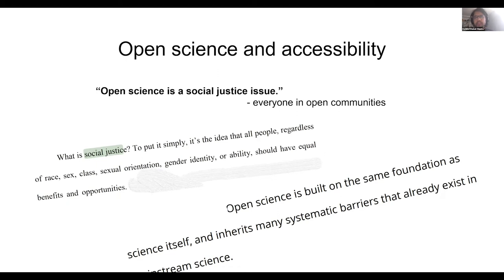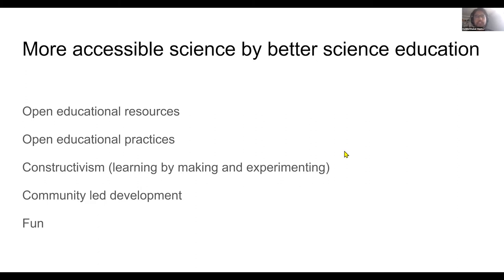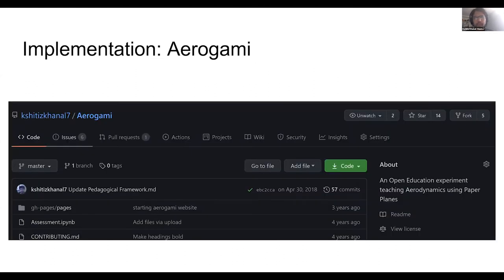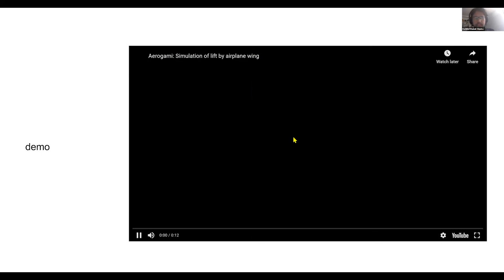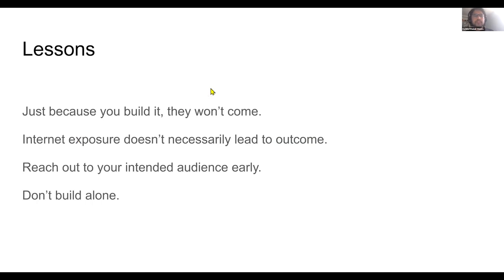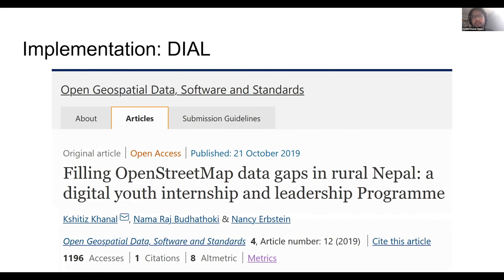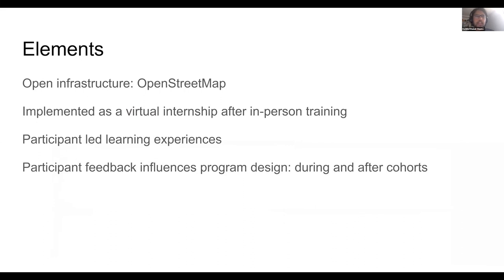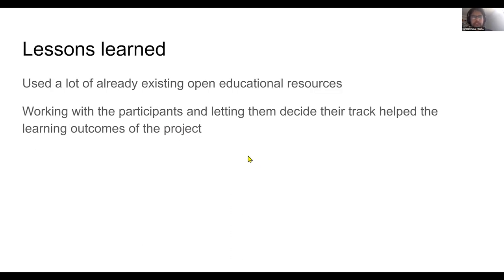Open Science education begins at home - Kshitiz Kenal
Kshitiz Kenal from Open Knowledge Nepal gives a Lightning Talk on Open Science education begins at home at JROST2020.

The session was part of the Joint Roadmap for Open Science Tools (JROST) online conference held in December 2020.